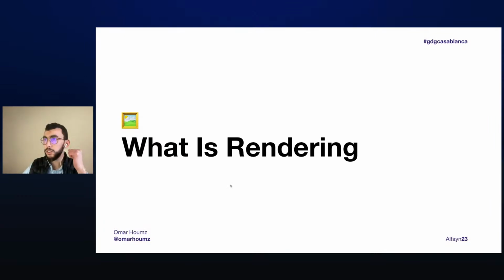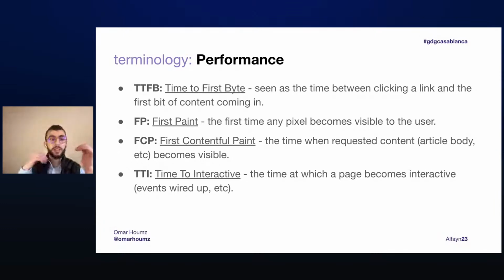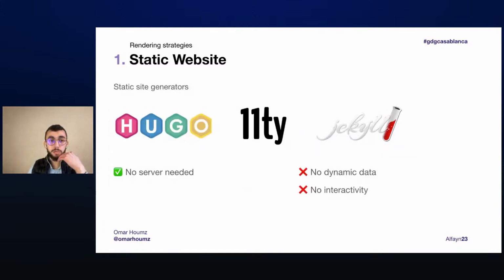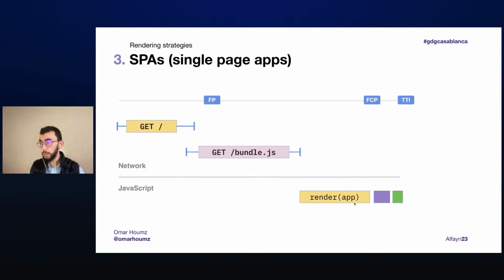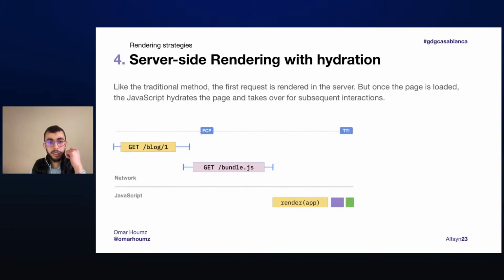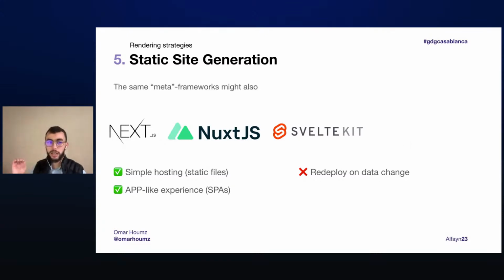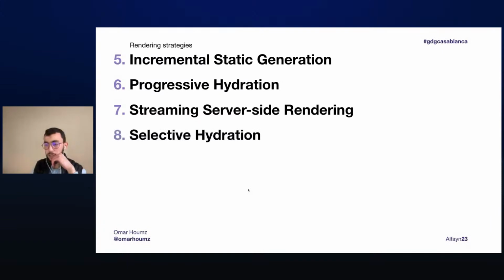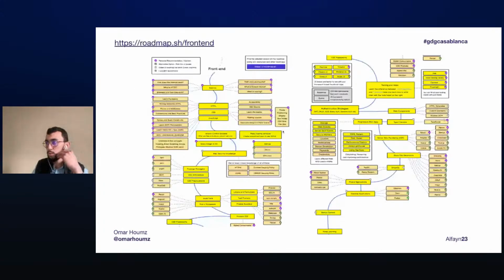Rendering strategies on the web | 28th Jan